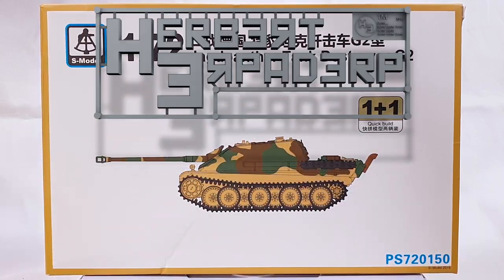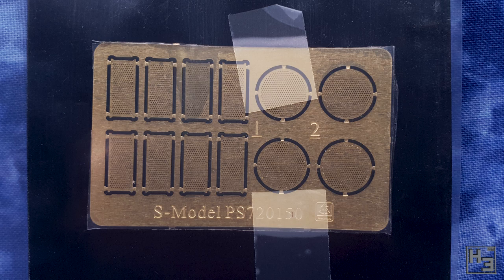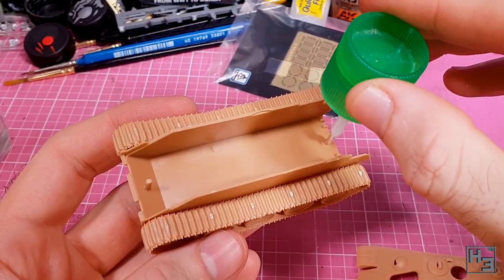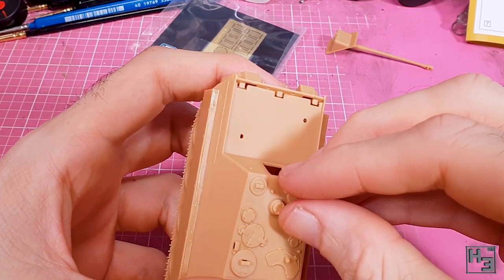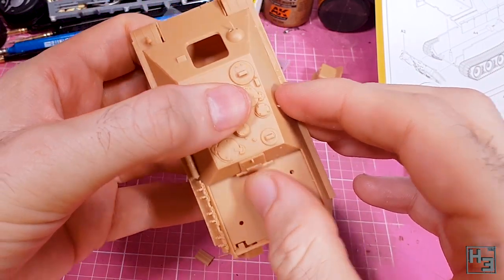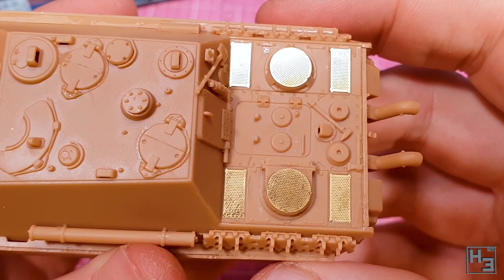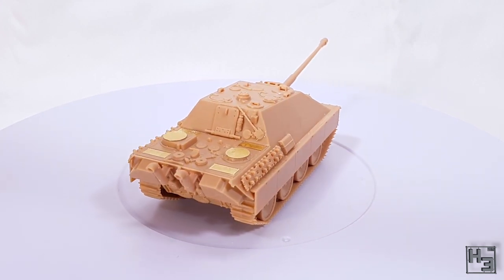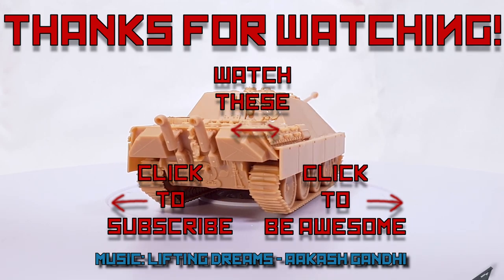S-Model Jagdpanther [1:72]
It's a Jagdpanther, it is obviously intended to jagd panths on the gaming table. and I think this model does that rather well! I'm not totally sold on the photo etch, but the kit is pretty good!

If you want to send me stuff my postal address is:
Herbert Erpaderp
Australia

Additional sound effects?